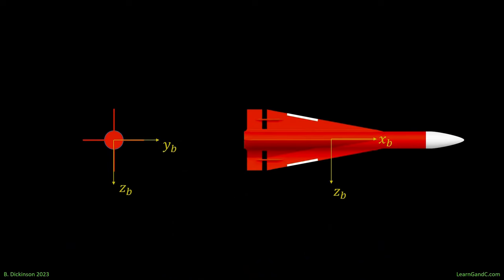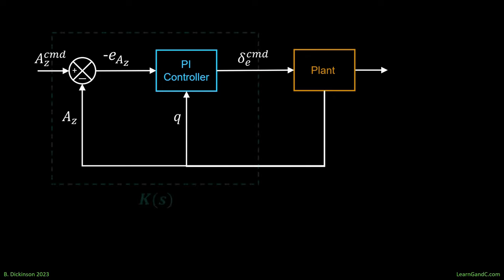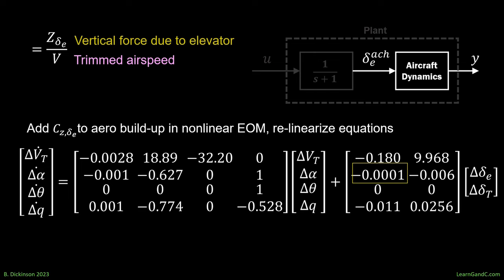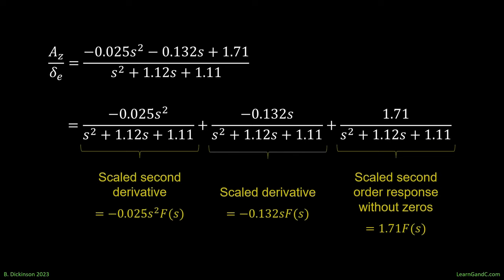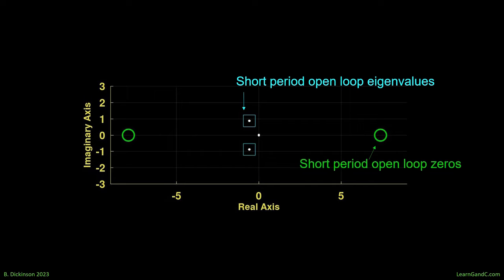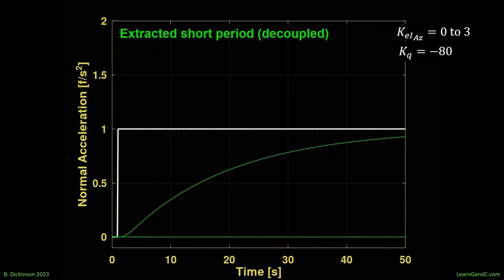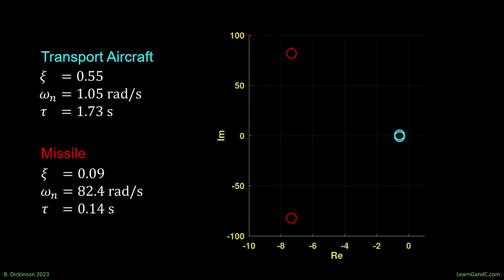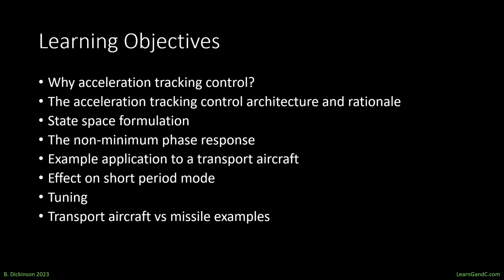Acceleration Tracking Control – Flight Control Fundamentals – Section 1.5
Accelerate up high,
Tracking feedback control scheme,
Airplanes take to sky.

-ChatGPT

This lesson covers the development and characteristics of an automatic acceleration tracking feedback control system. Acceleration control is usually found in high performance aircraft. Two scenarios for application are briefly described with skid to turn and bank to turn coordination. The control architecture is introduced and the rationale for is structure is explained. The controller is developed both in the time and frequency domain. Both a physical and mathematical interpretation of the nonminimum phase response, which is characteristic of tail controlled aircraft, is provided. The acceleration controller is explored with linearized transport aircraft dynamics, first using a root locus to explore the effect of proportional and integral gains. Nyquist analysis and step response plots are also interpreted. The acceleration controller is tuned for the short period dynamics, then tested on the coupled linearized short period and phugoid mode system. Finally, acceleration control of the transport aircraft is compared to the missile. These two vastly different systems still show common characteristics, but at different scales.

If you want all the codes used to develop my lessons, or simply like the channel and want to show your support, consider becoming a Patron: